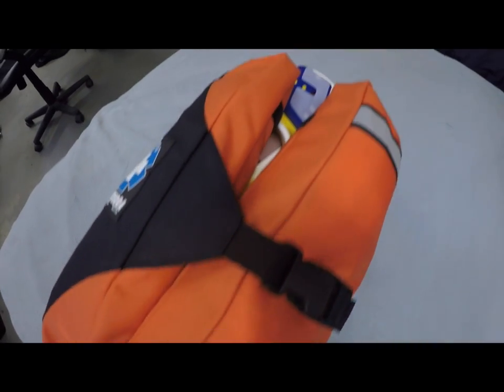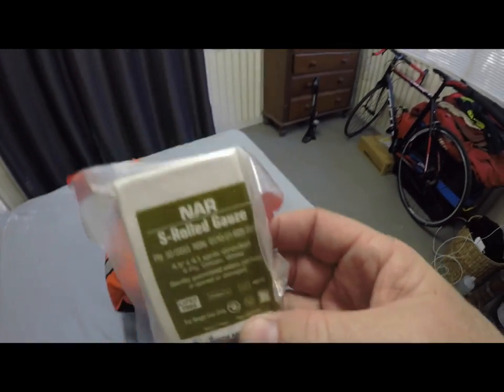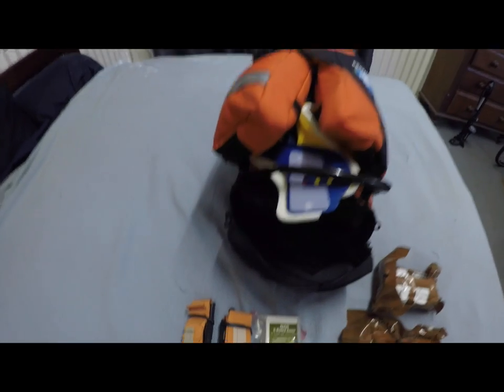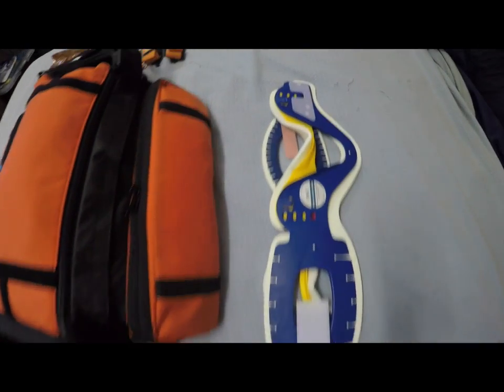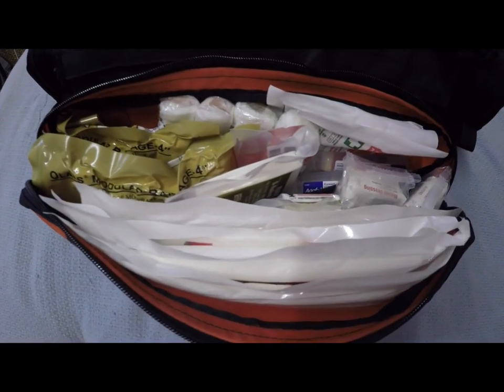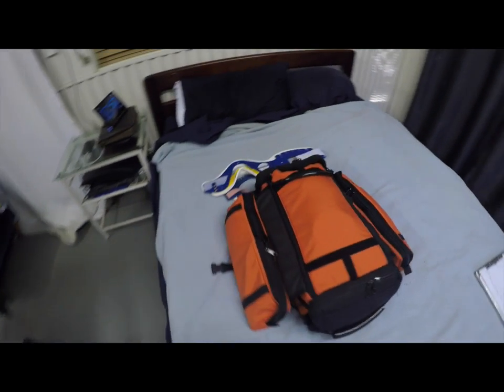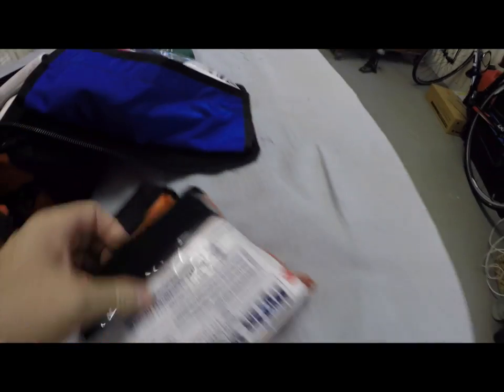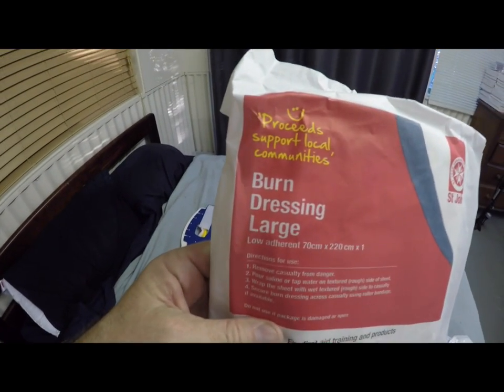BCERT Conterra Trauma Bag review